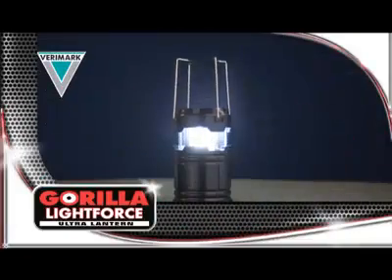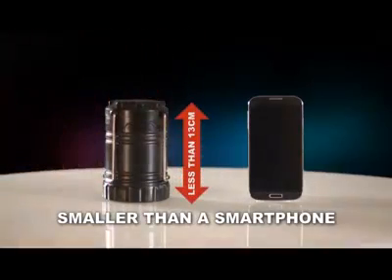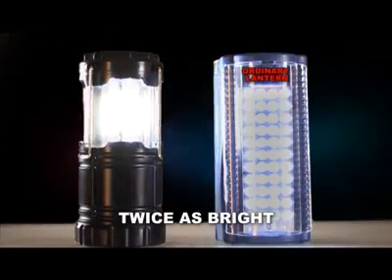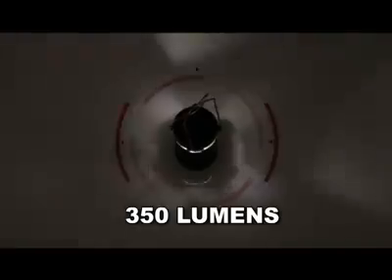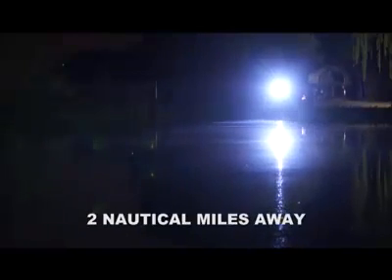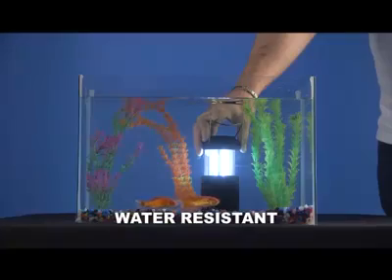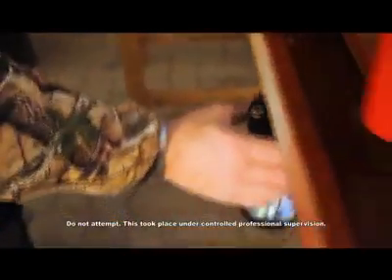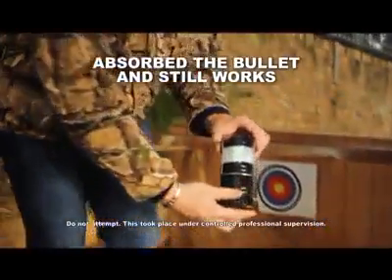Gorilla Lightforce Ultra Lantern